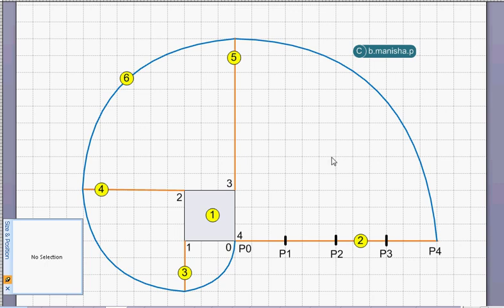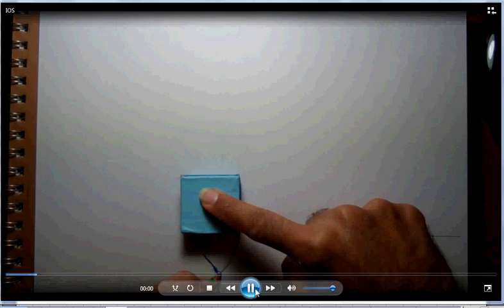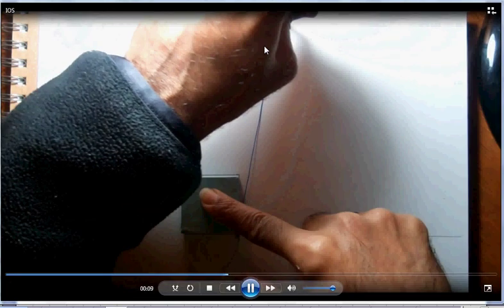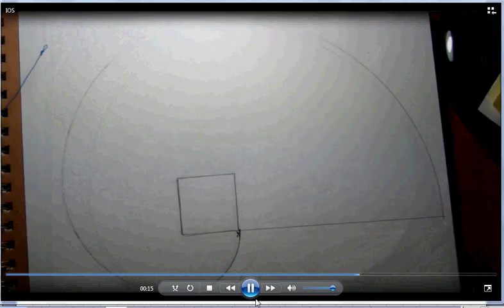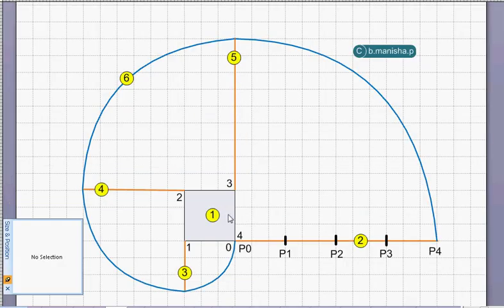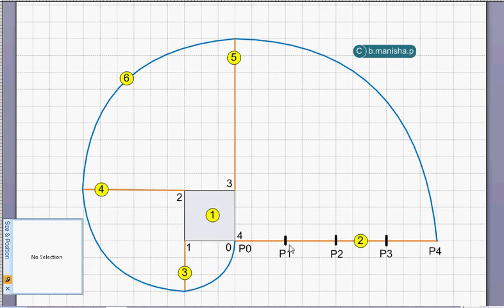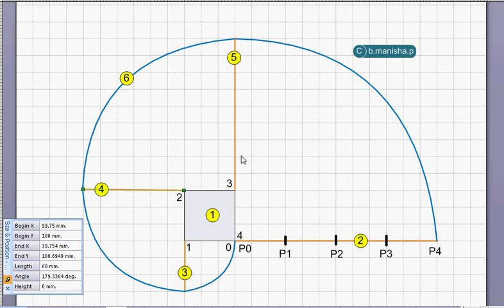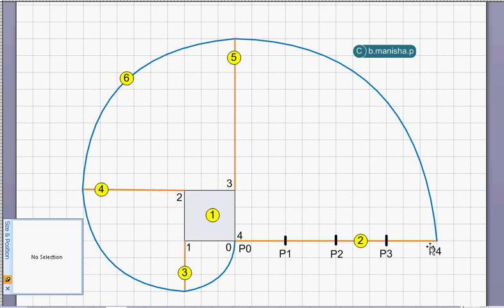Involute of a Square